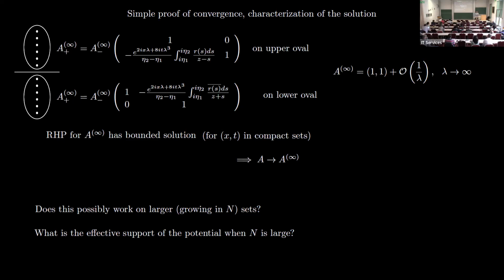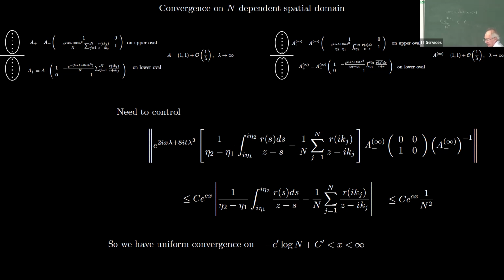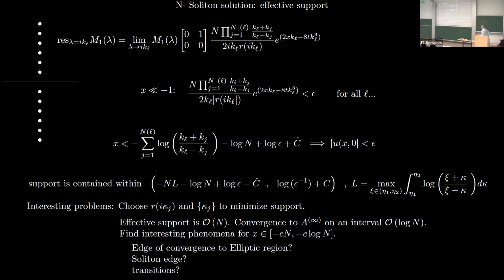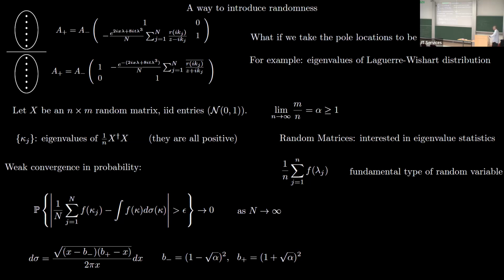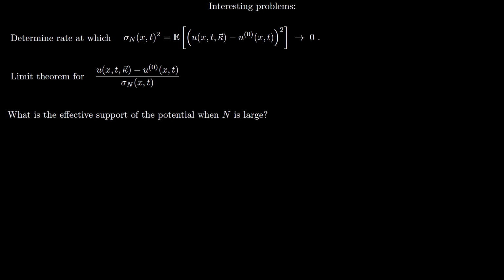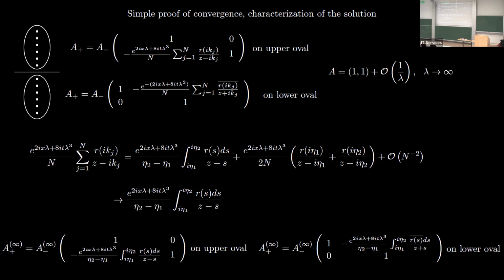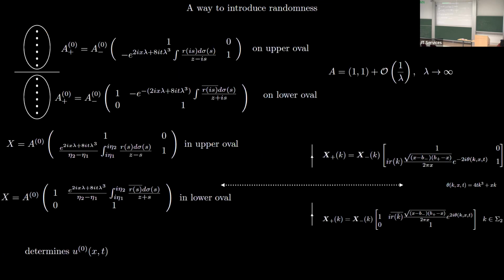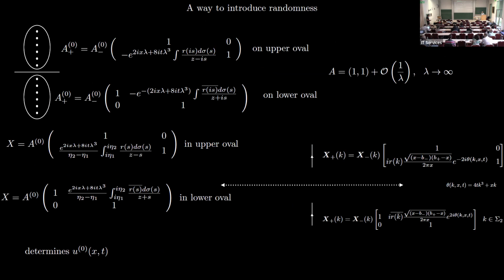Prof. Ken McLaughlin | Asymptotic analysis of solitons: examples and open problems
Speaker(s): Professor Ken McLaughlin (Tulane University)
Date: 8 September 2022 – 09:00 to 10:00
Session Title: Asymptotic analysis of solitons: examples and open problems
Event: [HY2W02] Analysis of dispersive systems

I will discuss the rigorous asymptotic analysis of the interaction of solitons with some introductory examples, followed by some more substantial examples, and ending with a discussion of some open directions for analytical research.  The research presented is in collaboration with Manuela Girotti, Tamara Grava, Robert Jenkins, and Alexander Minakov.